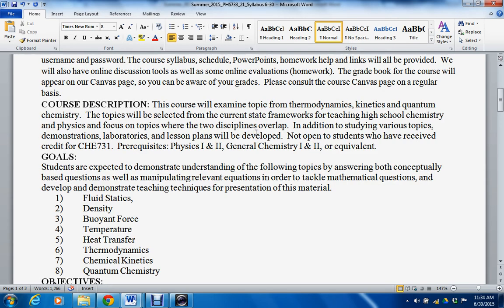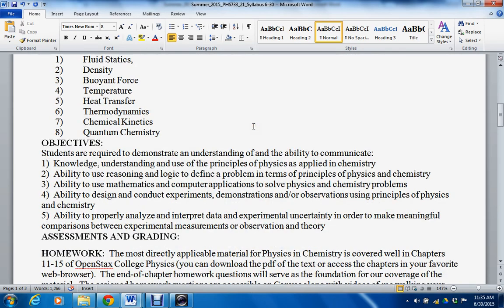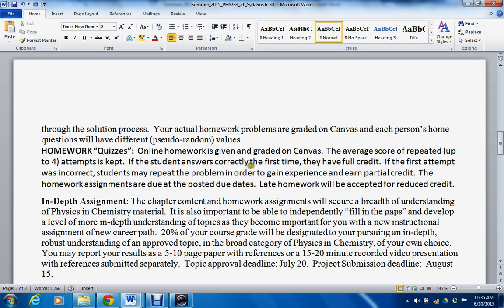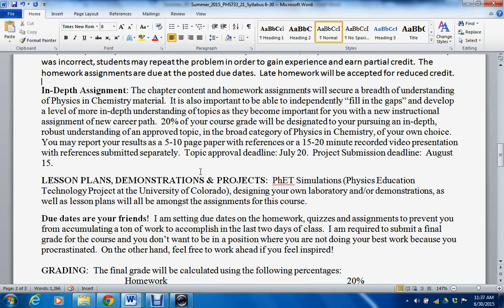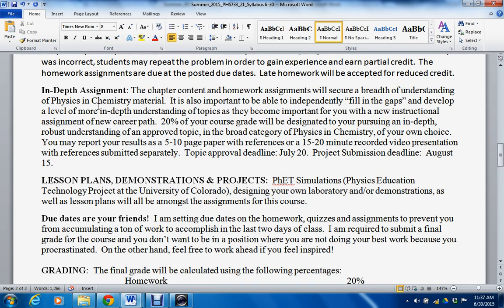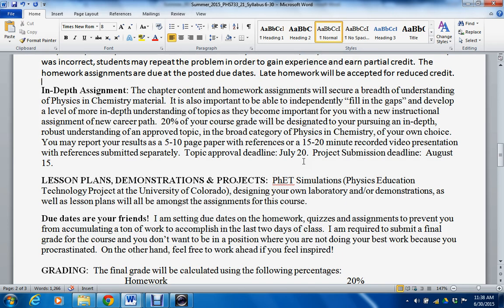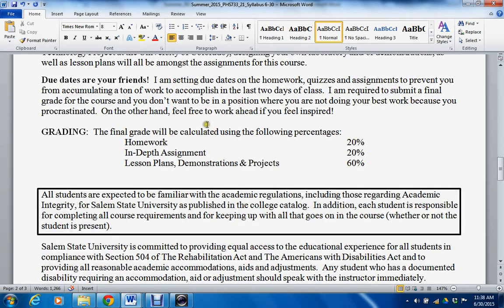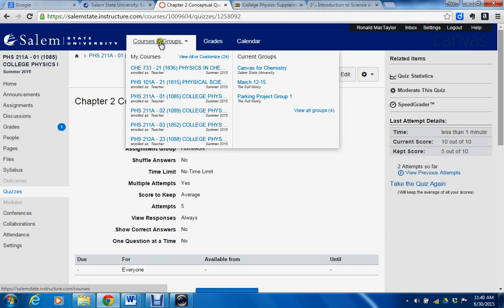CHE 733 Physical Science I Syllabus, lab uploads and homework "quizzes"